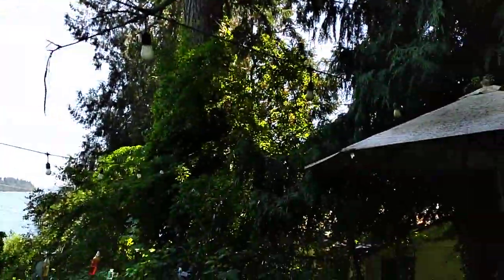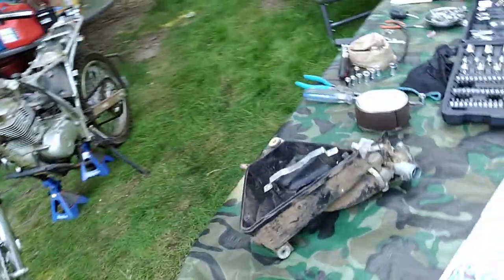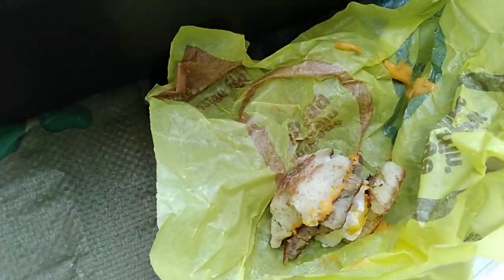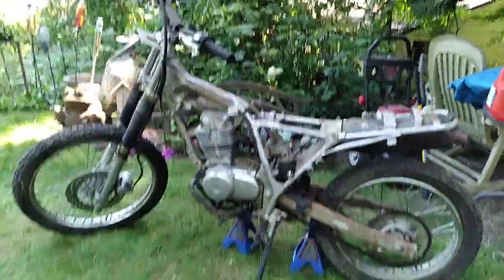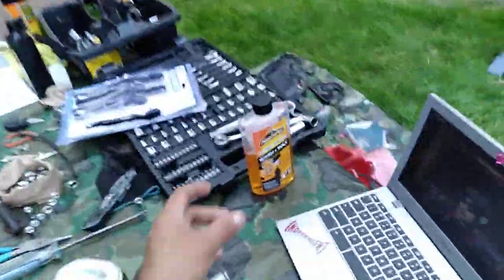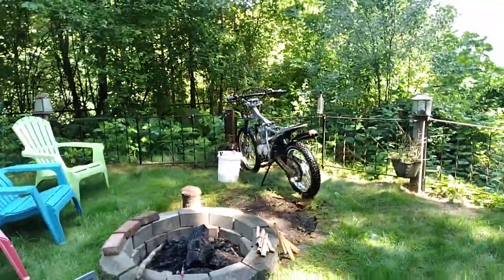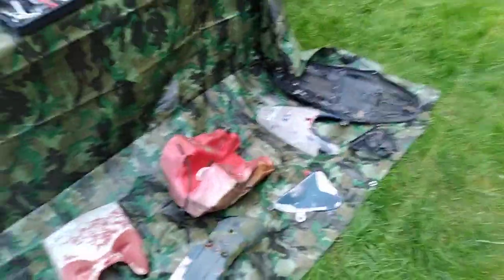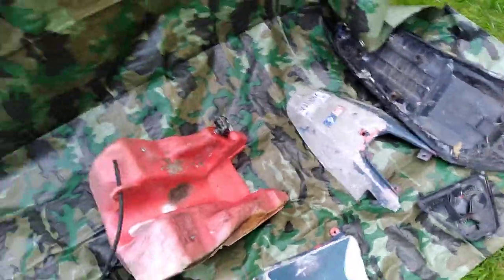2005 flying dirt bike restoration part 2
2005 flywing 4 stroke 150cc Chinese made dirt bike restoration part 2.